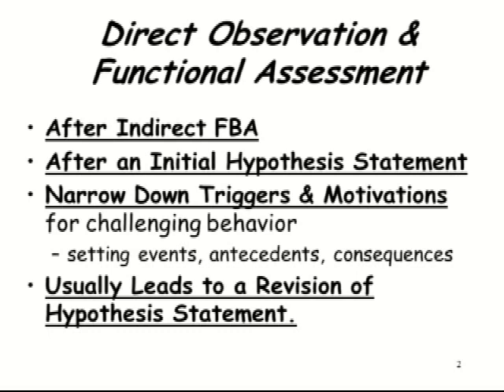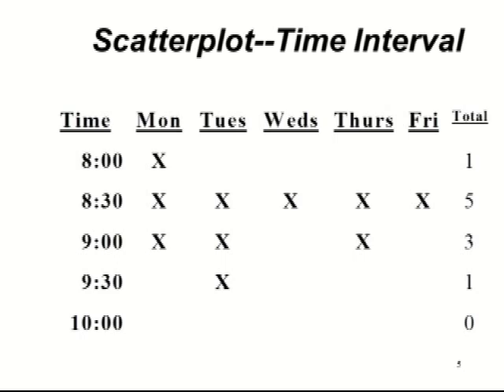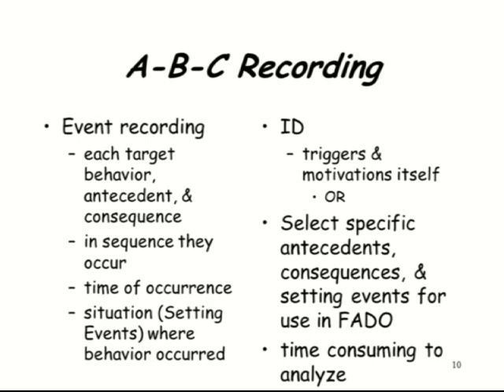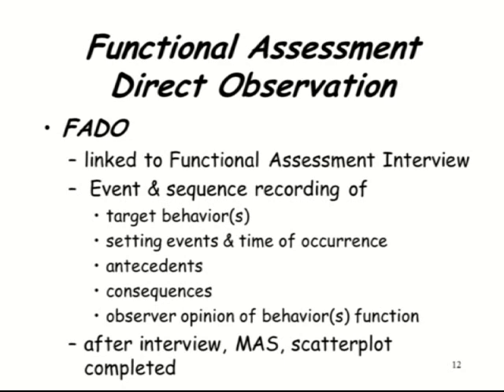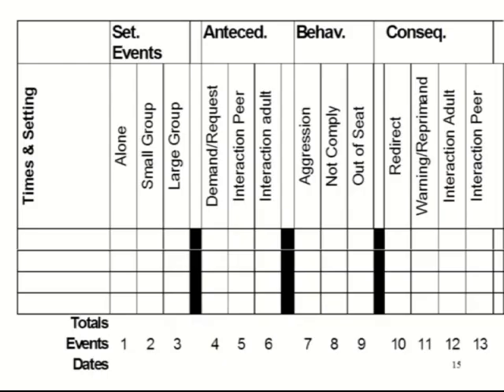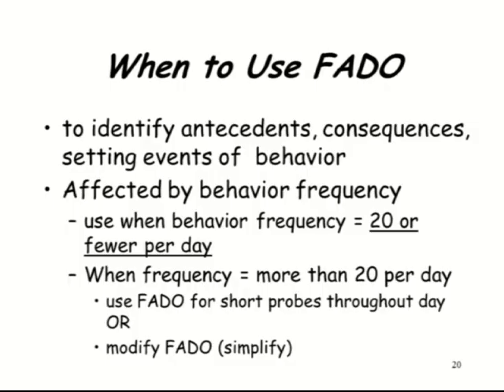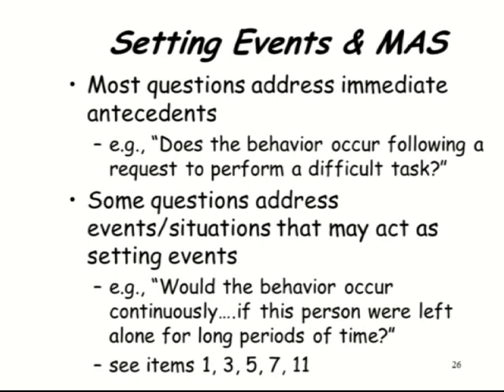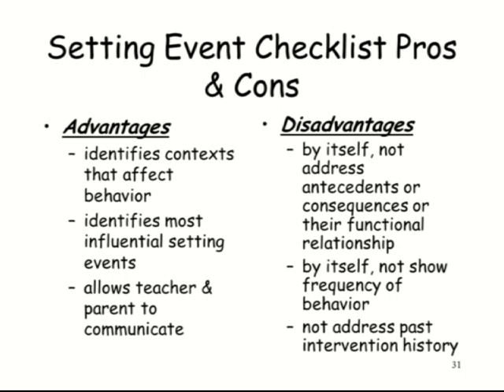Direct FBA Part 1